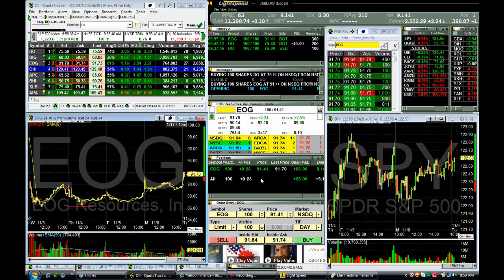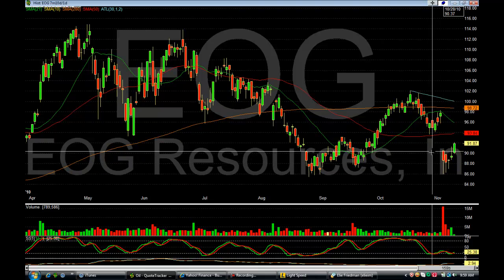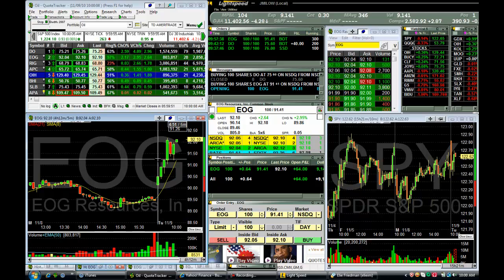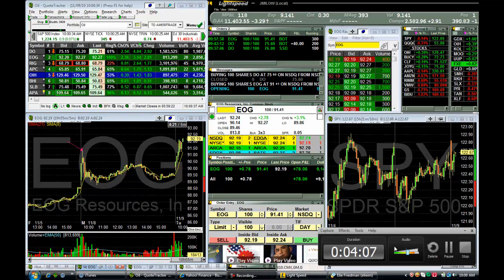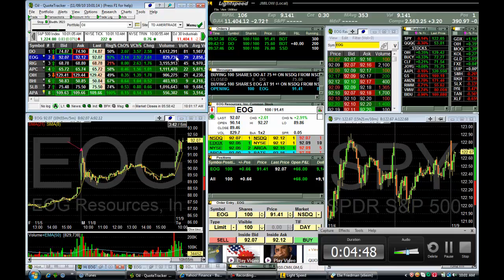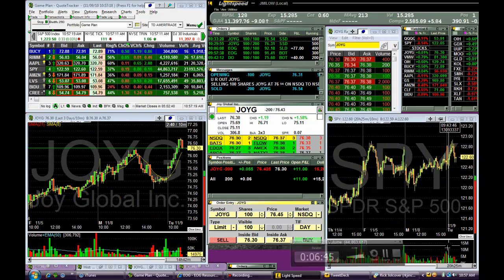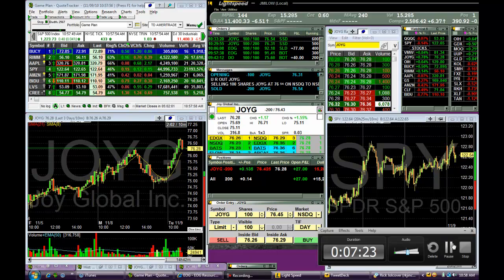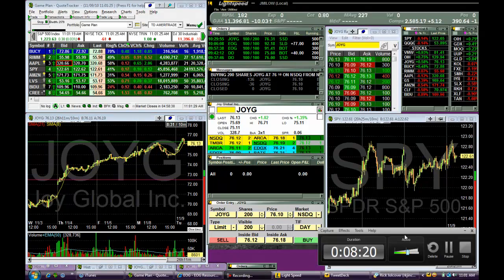Nov 9 Trades